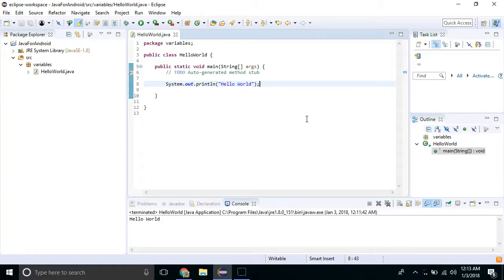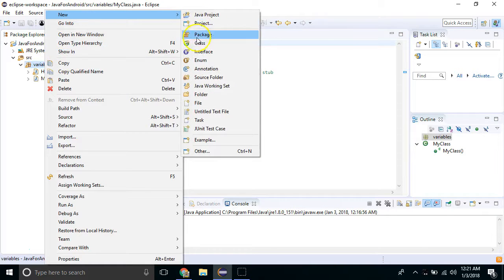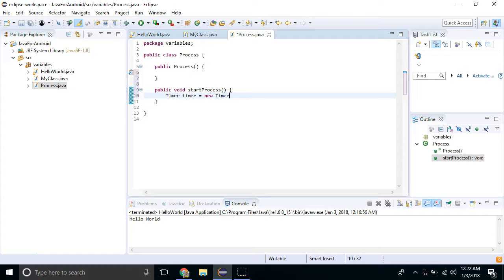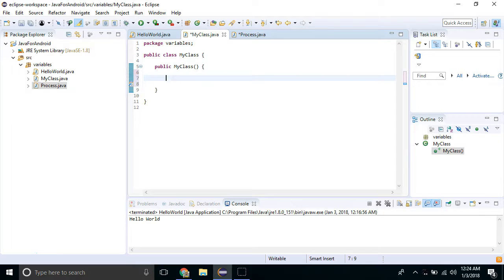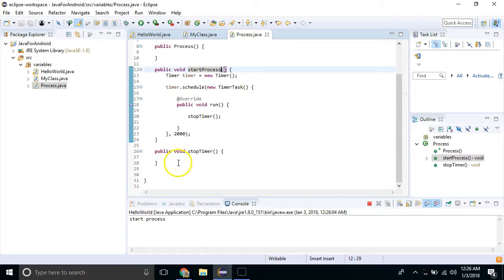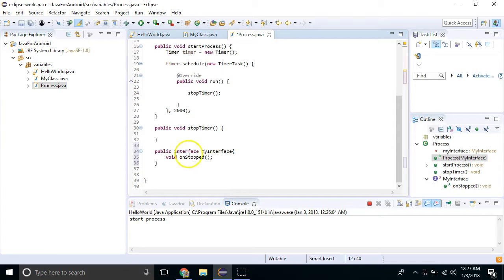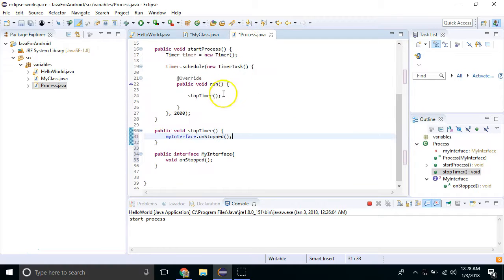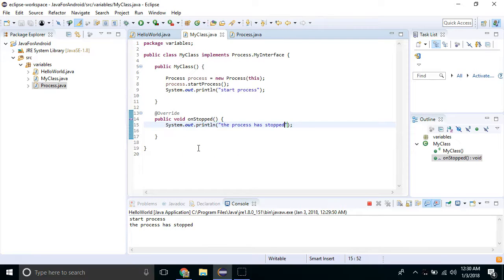Java for Android - 7 - Interface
This video is a part of the Java for Android Tutorial series which covers all basic Java concepts for Android App development.

In this tutorial we will be discussing about Interface.